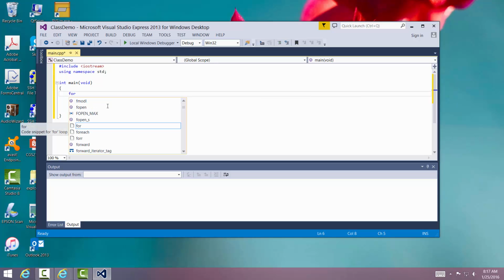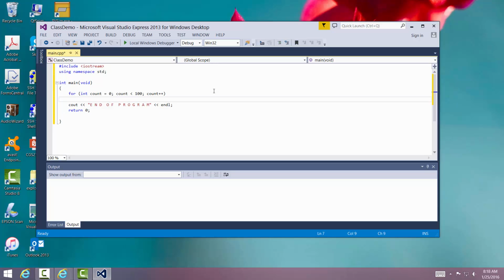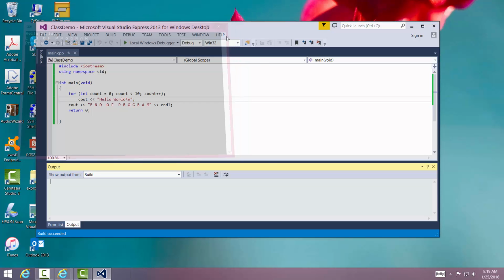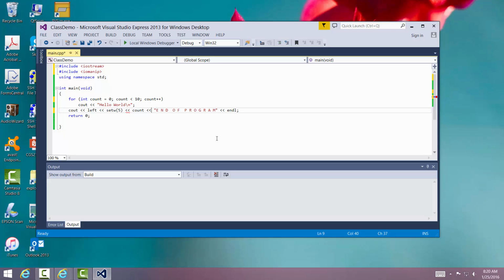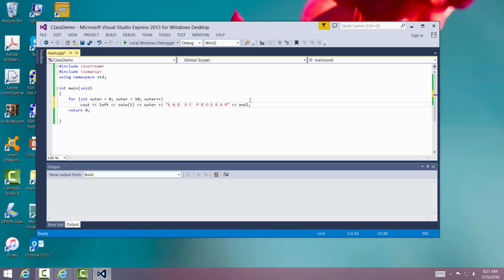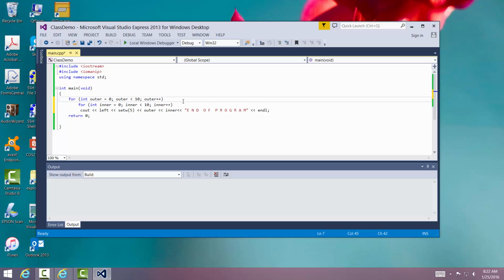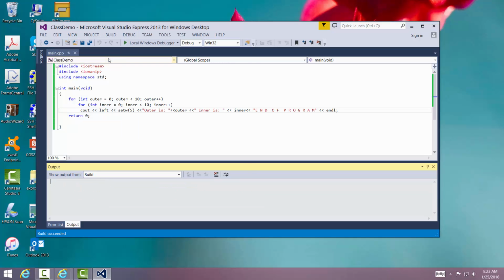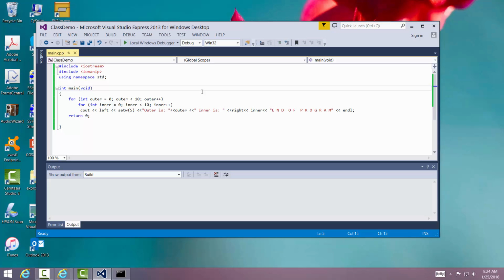For Loops Part II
Pitfalls and nested for loops